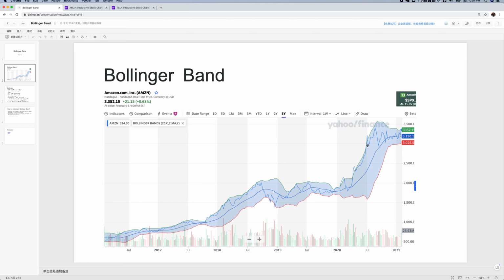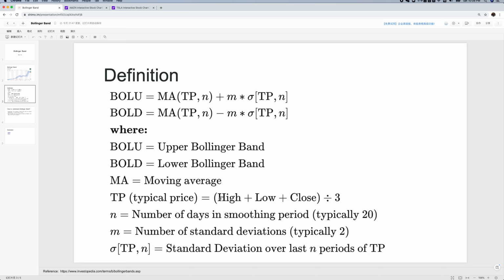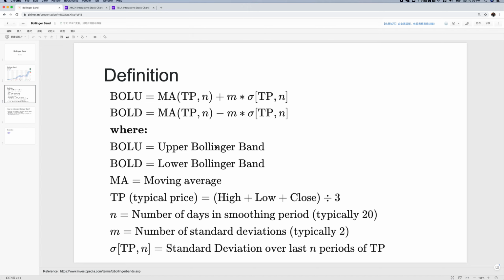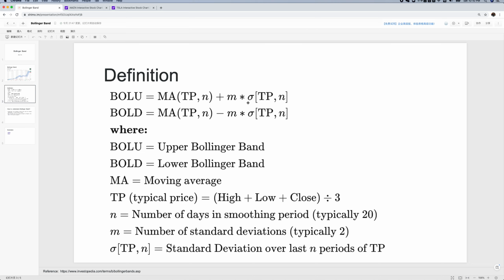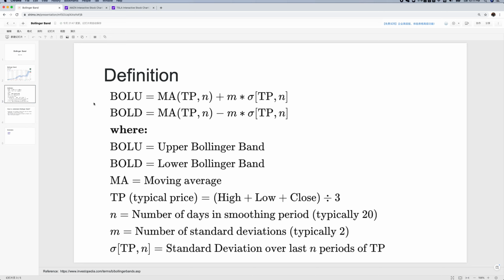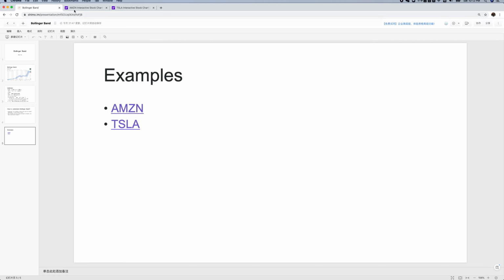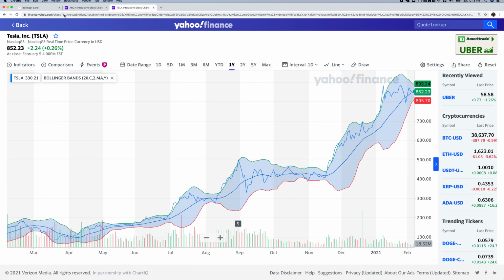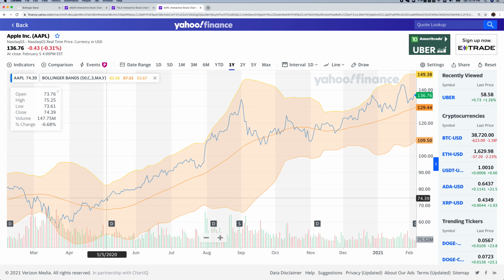What is Bollinger Band?